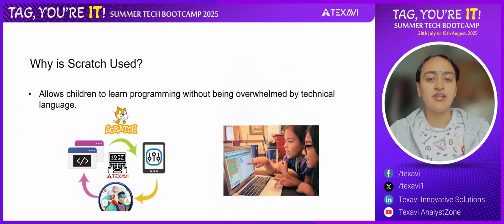What is Scratch and What are Its Benefits? Fundamentals of Coding in Scratch Programming Language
In this video from TEXAVI, Siri Vennela Mantravadi shares her insights on the fundamental concepts, principles of Scratch programming language. Scratch is an online platform with support for beginners (and more specifically, children and young people) to learn programming. Aimed at developing an innovative environment in a fun-filled manner, Scratch has become a popular source for coding. Unlike other programming languages like Java, C, Python etc, Scratch uses block-based coding, so that learners don't have to worry about syntax and semantics. Using Scratch, you can create interactive fun projects and programs e.g., games, animations and storyboards.

Watch the video to learn about Scratch Programming Language and how it can be used to create simple, interactive, fun-filled applications and games.